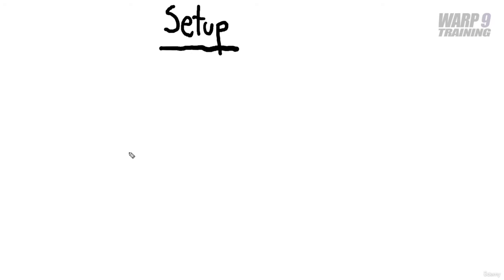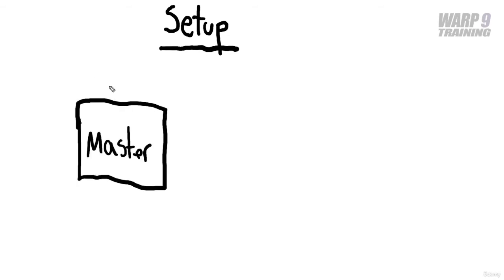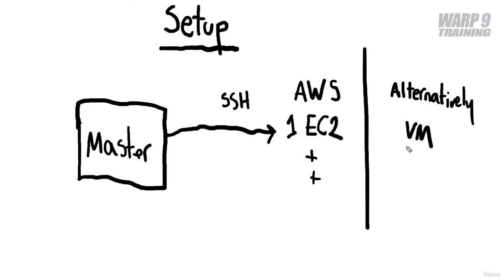Ansible set up - Ansible: Beginner to Pro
'Ansible: Beginner to Pro' is a short, focused course from Codestars and Warp 9 Training. In this opening lecture students are walked through the set up process!

Across the whole course student learn how to work with Ansible and AWS, master dynamic inventories for large projects, manage and secure information using Vault, combine Terraform and Ansible AND learn the tips, tricks and hacks to speed up your Ansible run times

Find out more about 'Ansible: Beginner to Pro' and enrol directly